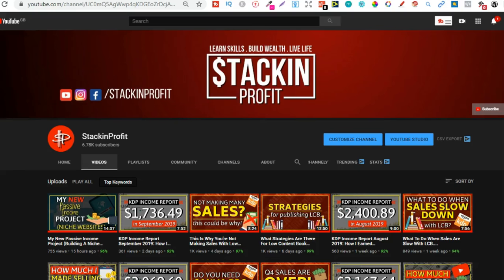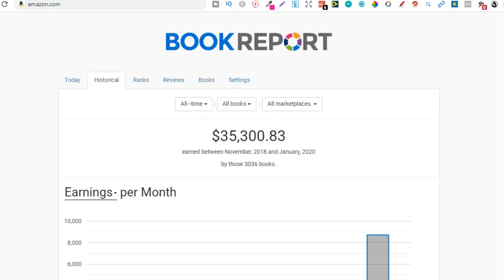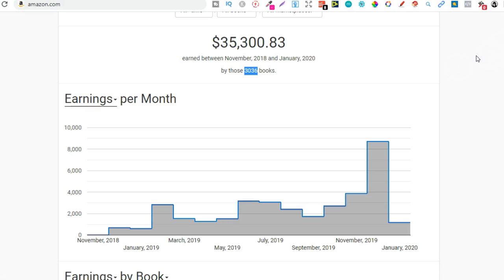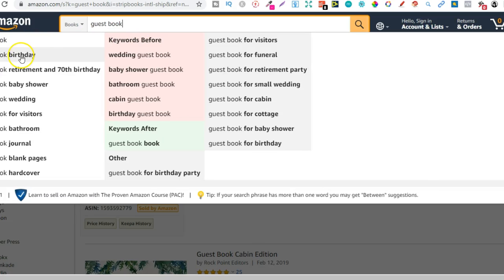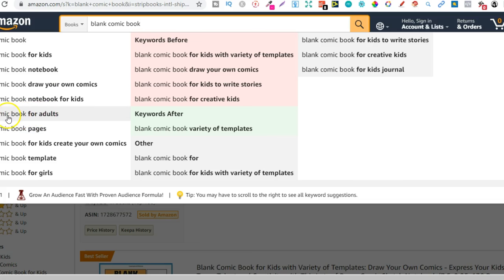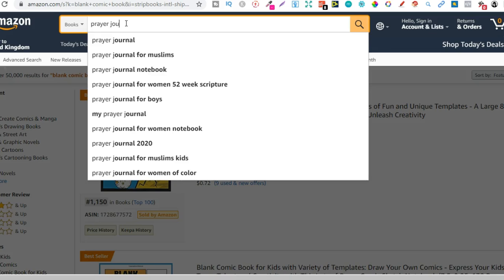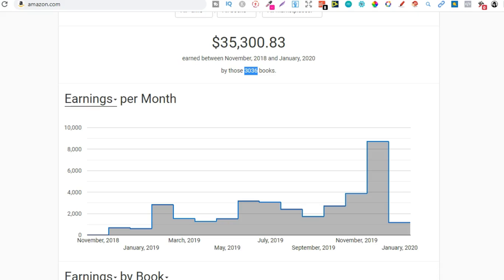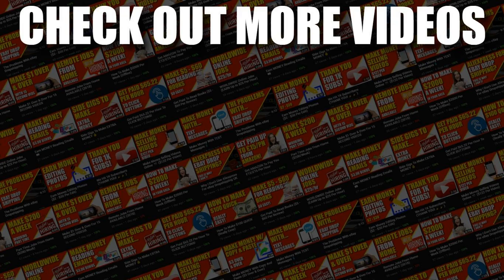Diversifying Your Library will Help YOU Make More Royalties with LCB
In this video we talk about diversifying your library of books to make more royalties.